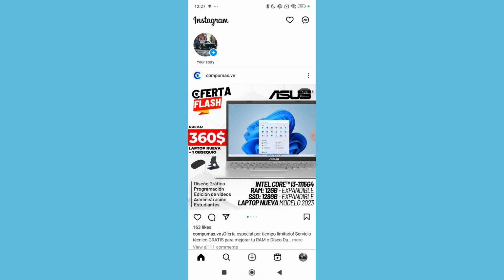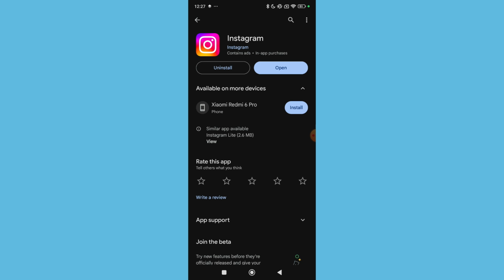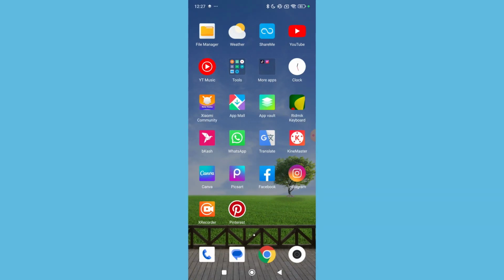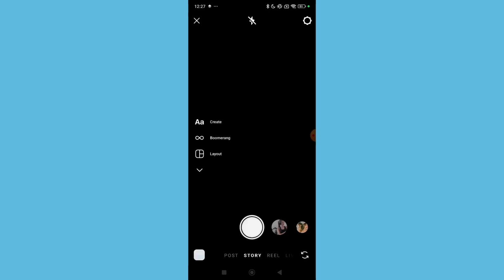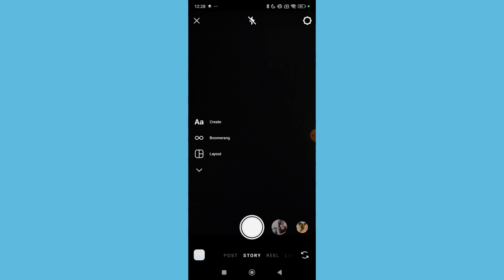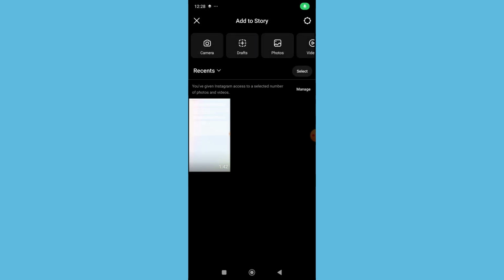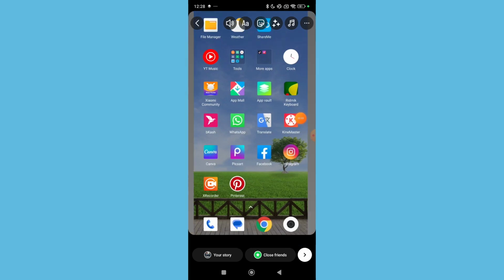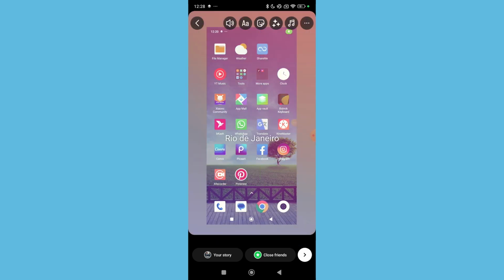How To Upload Longer Video On Instagram Story (2024)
How To Upload Longer Video On Instagram Story